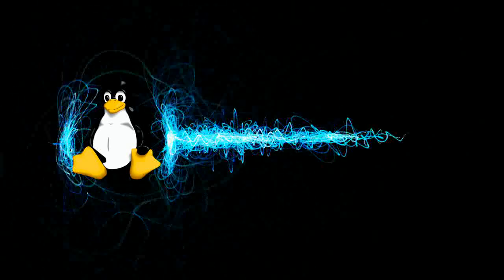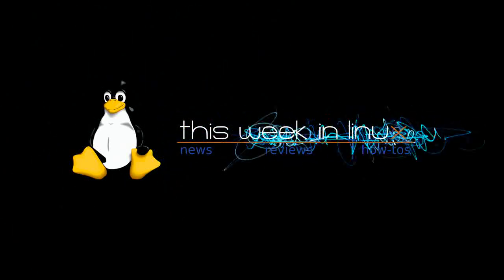Ubuntu 10.04 Releases! Ubuntu 10.10 gets a "Global Menu", free Blu Ray encoder, ATI Linux drivers